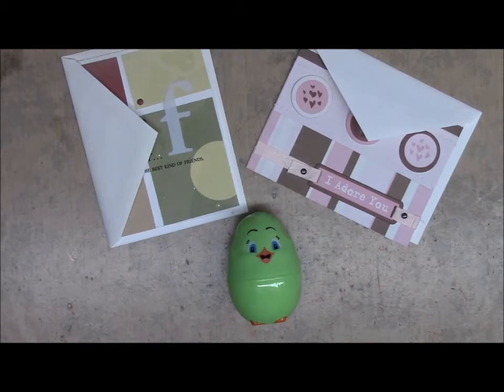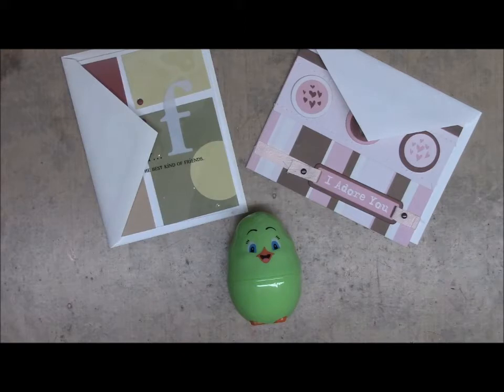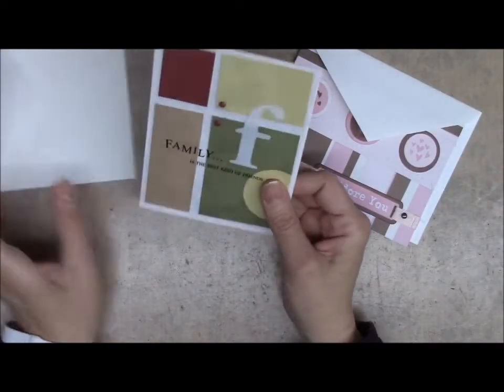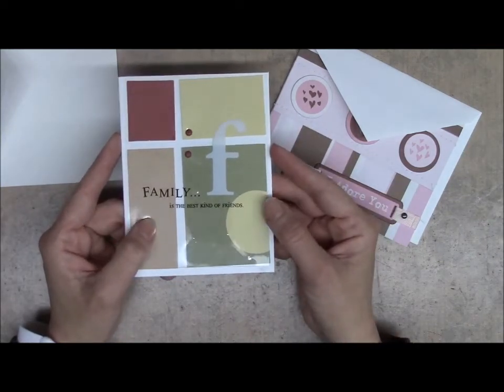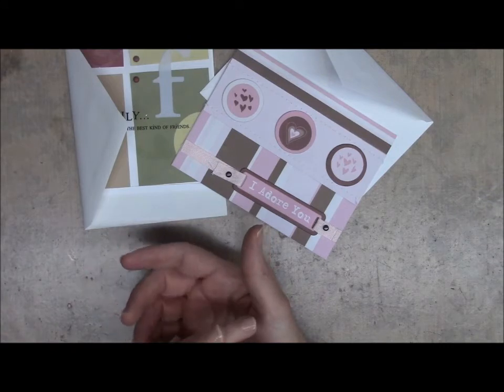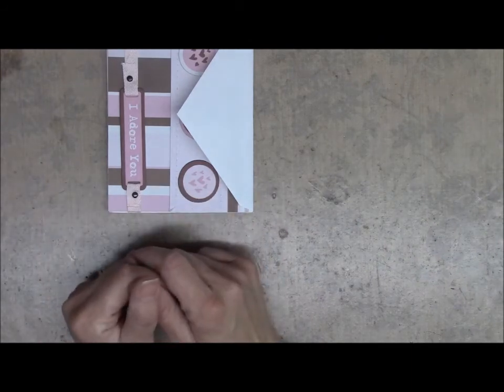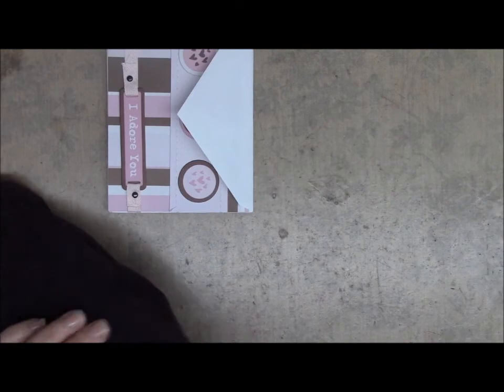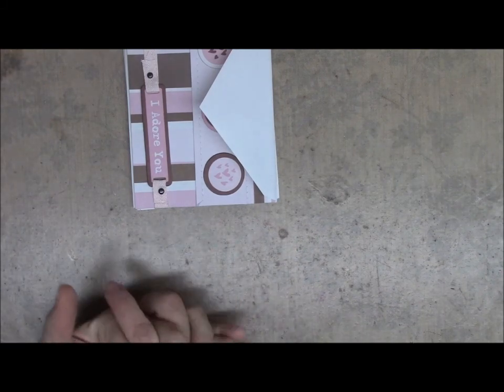VR Rosemaries Challenge giveaway